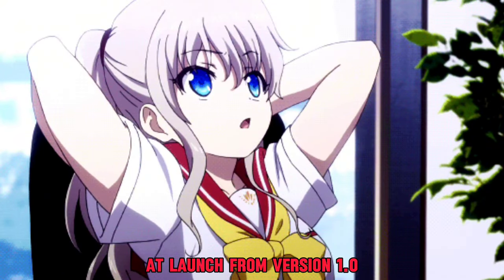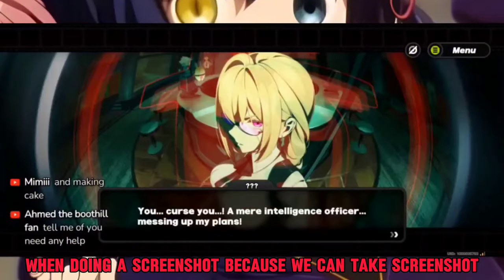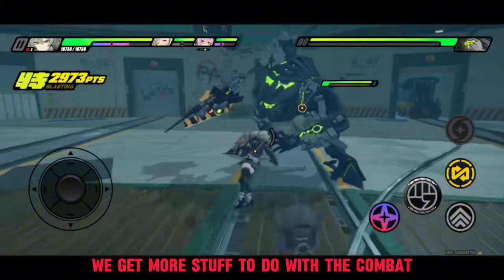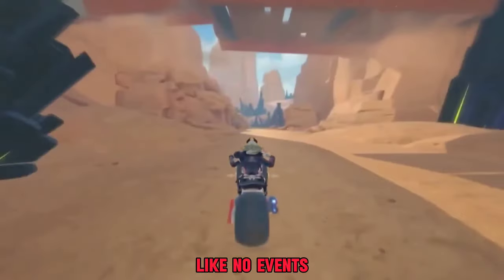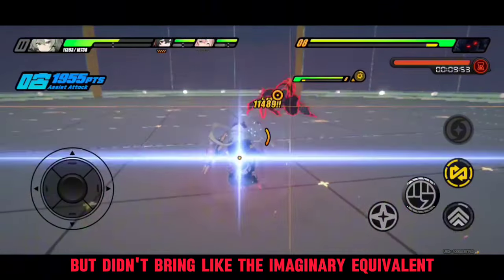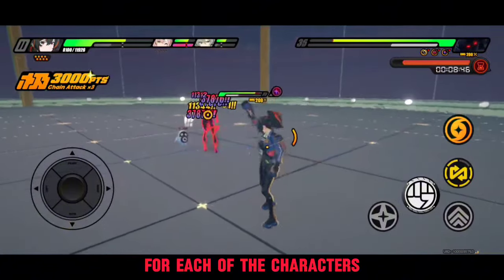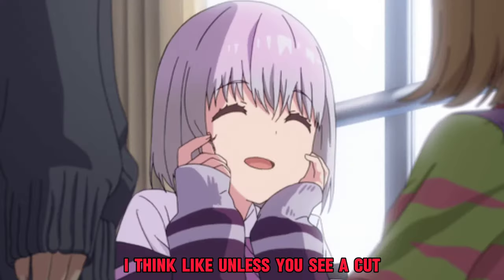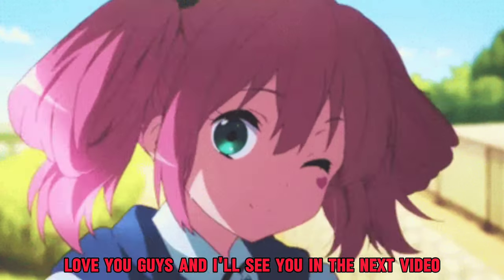Things That Need To Be Added In Zenless Zone Zero?